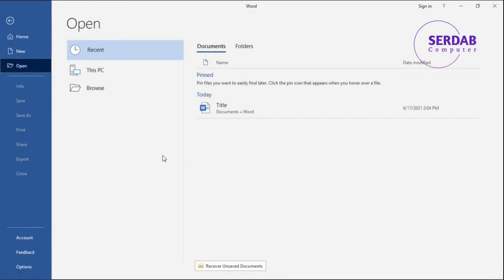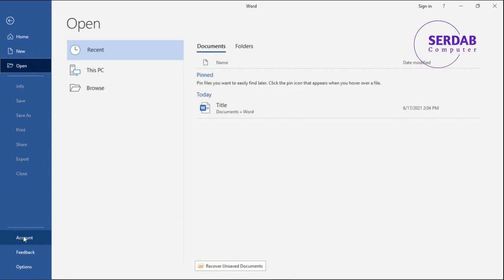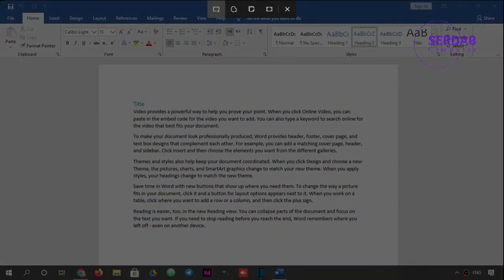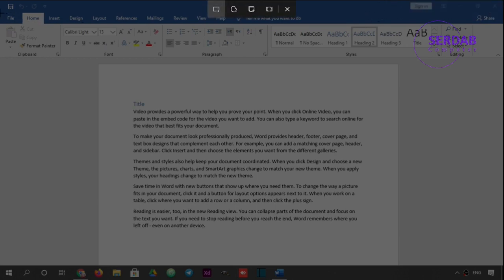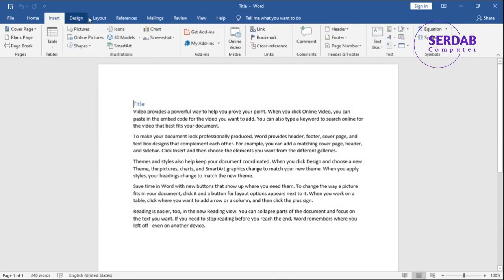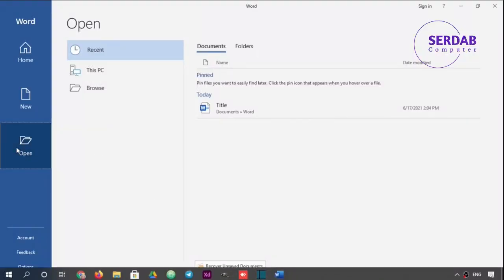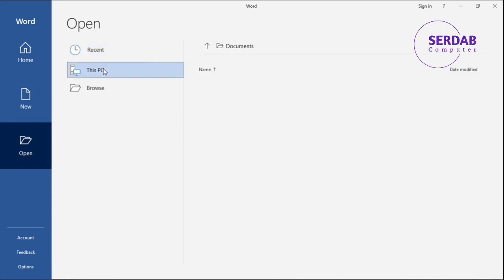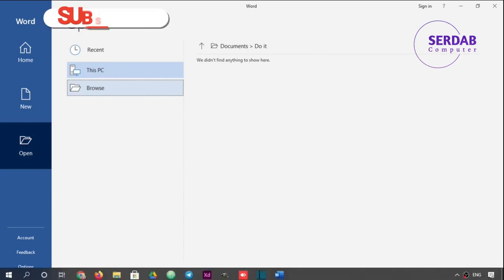Beginners Guide to Microsoft Word(Open Existing File,Recover Unsaved File, Understand the Interface)